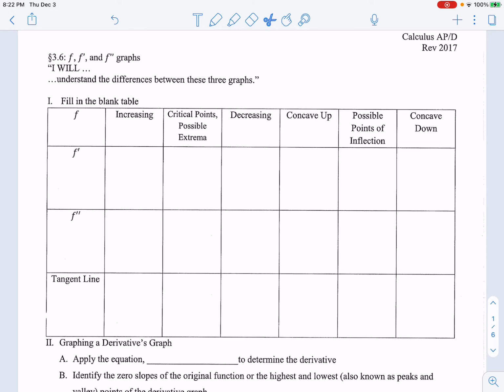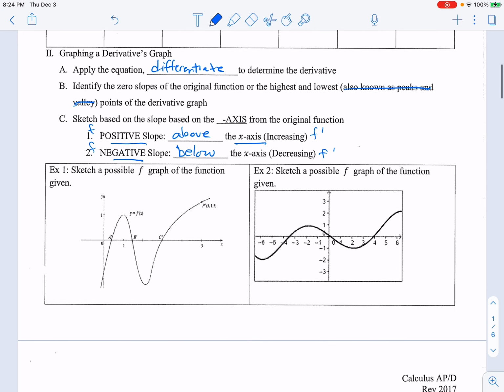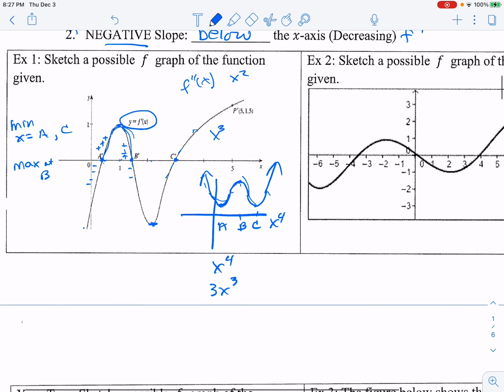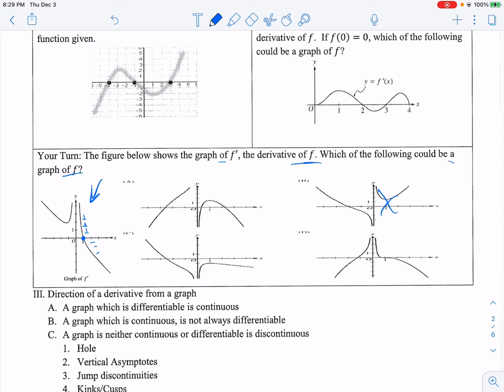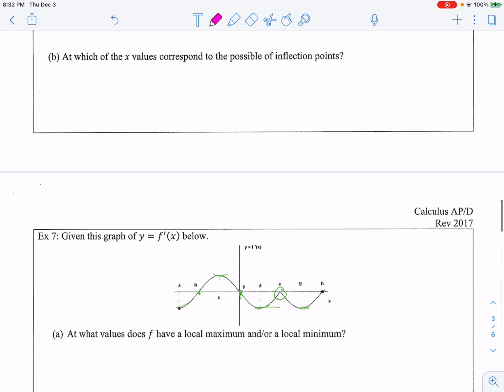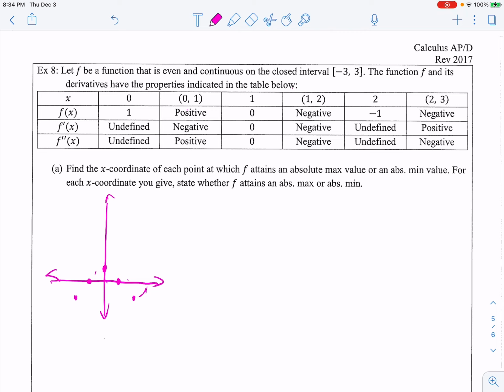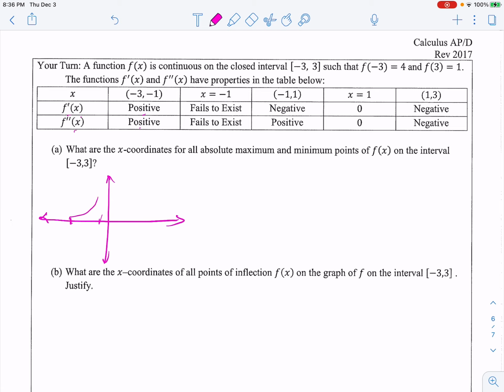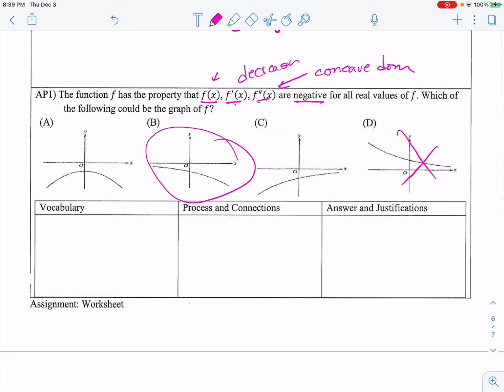Mrs. Wilt teaching f, f’, f” graphs